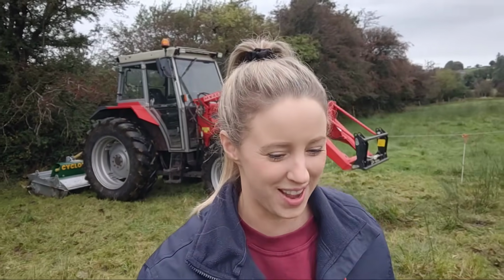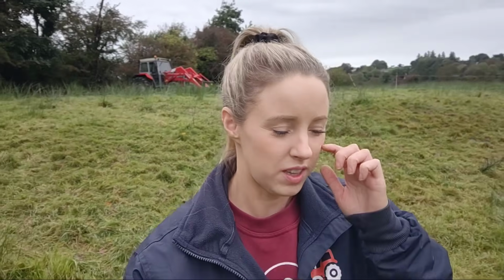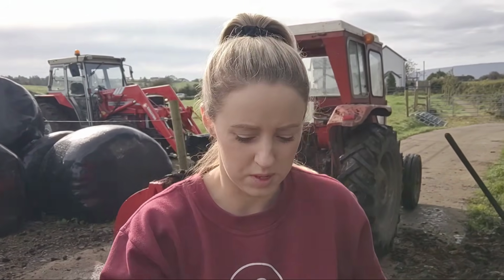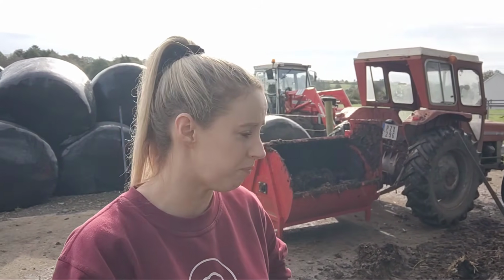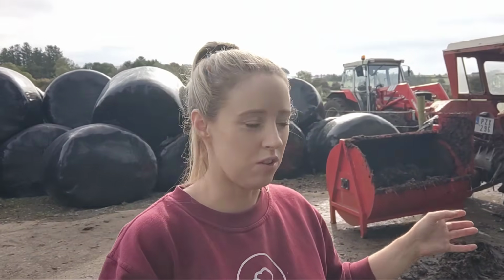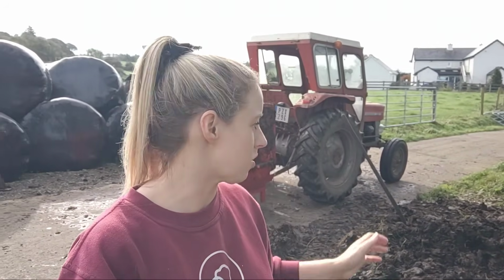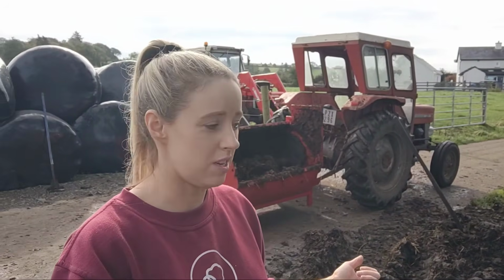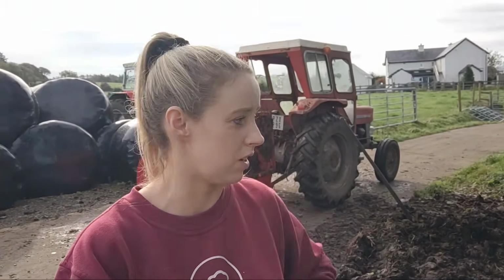MUCK SPREADING DONE BUT NOT TO PLAN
In today's video I'm trying to sort out a patch of reseeded ground that is struggling this year so I'm out with the mulcher and then the dung spreader which should do the trick. Spent some time doing other bits and pieces in between. I hope you enjoy!